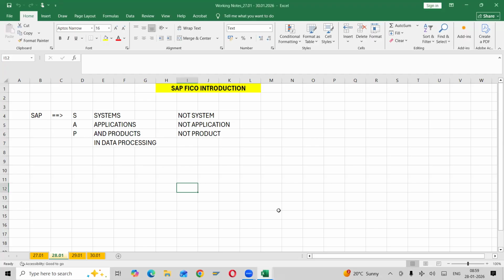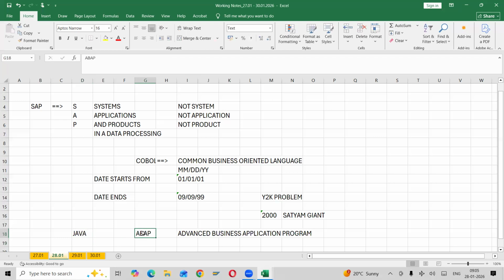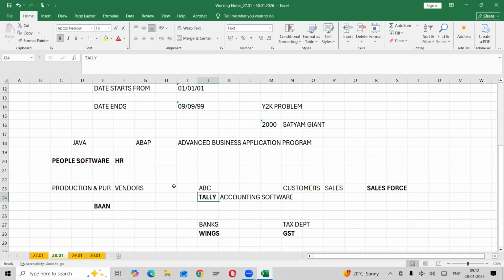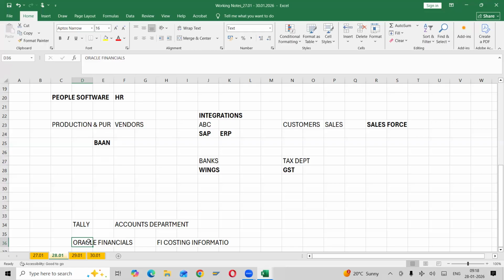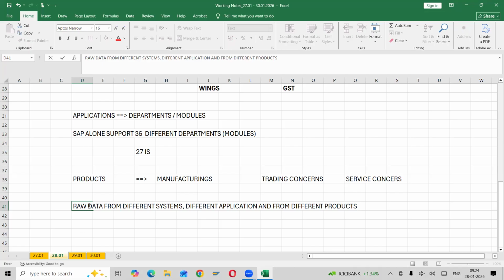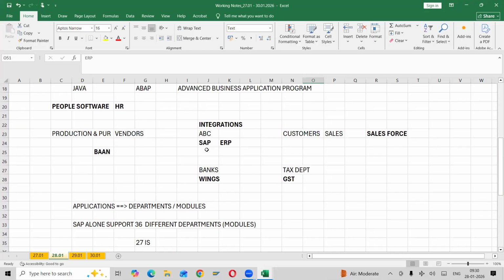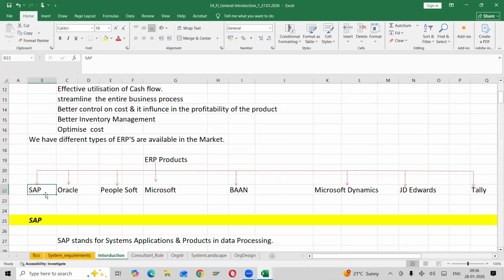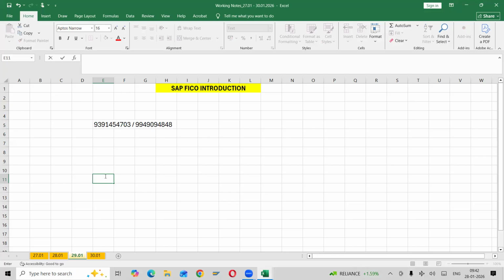SAP FICO S/4 HANA INTRODUCTION SESSION_0 STB00029_28.01.2026